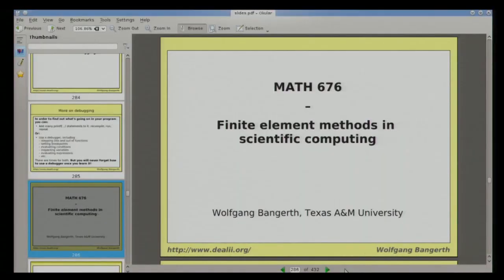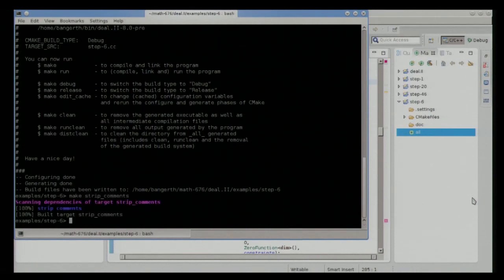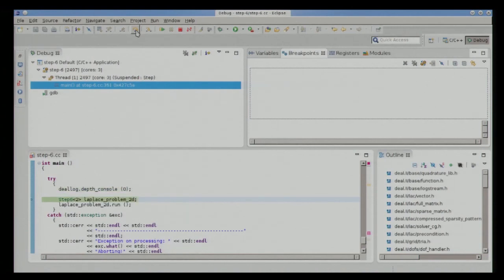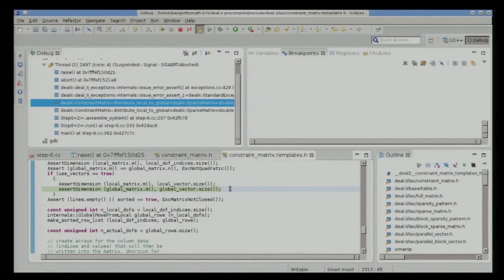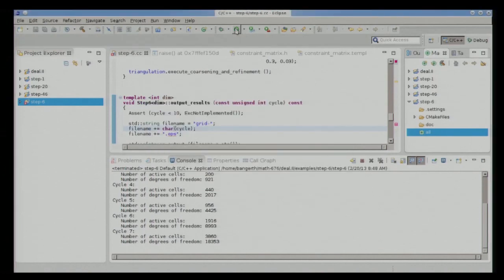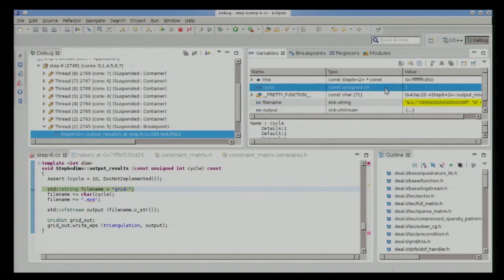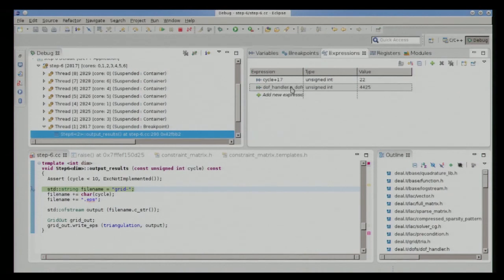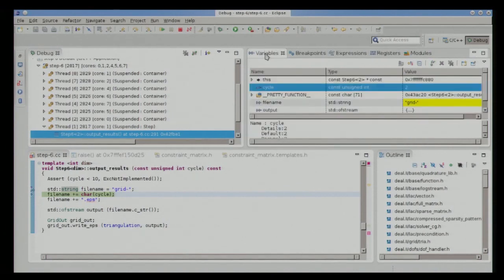Finite element methods in scientific computing: Lecture 25